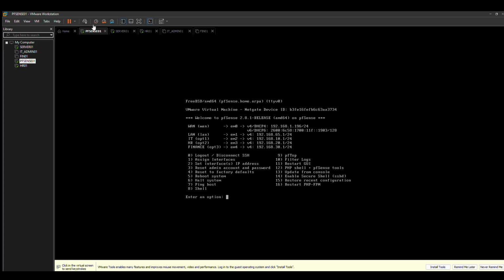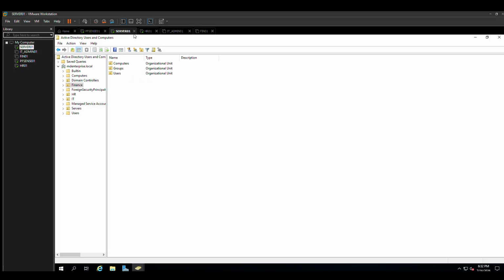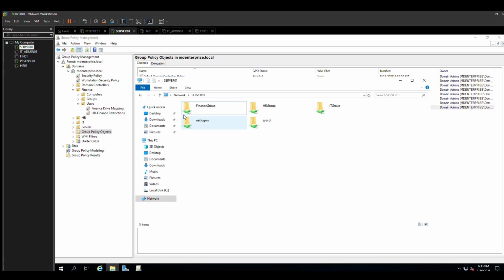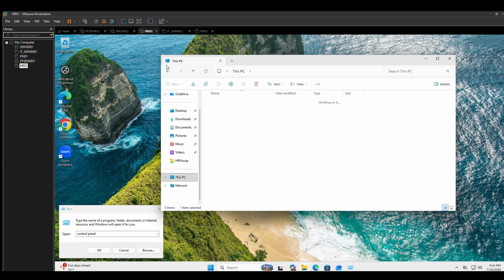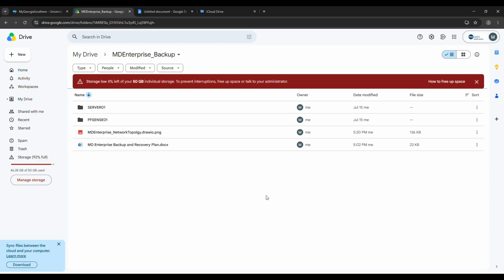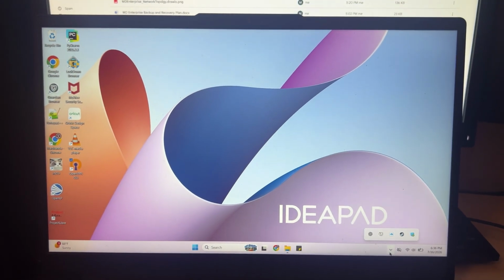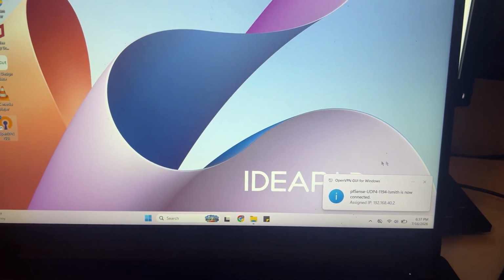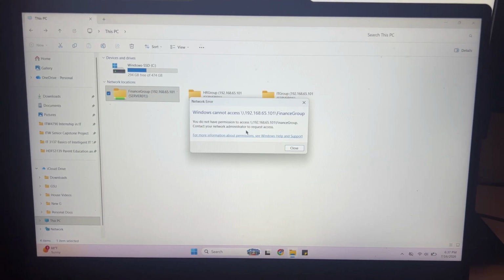Daniels Final Demo